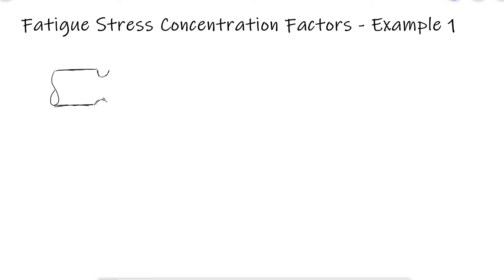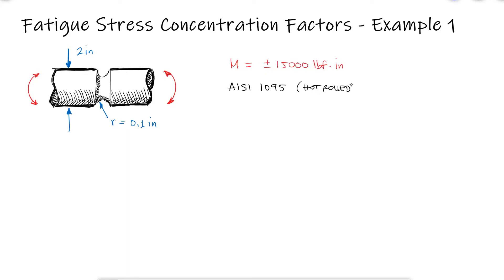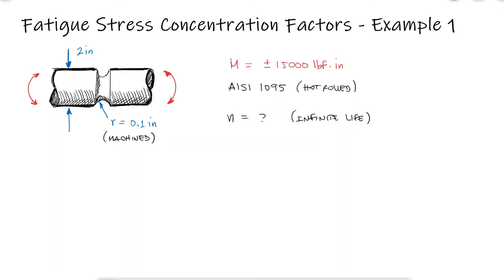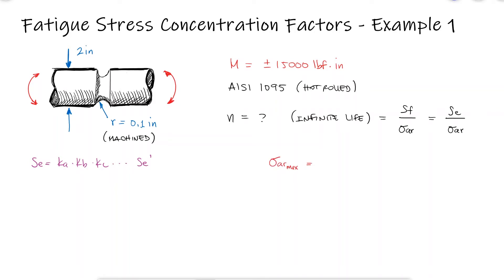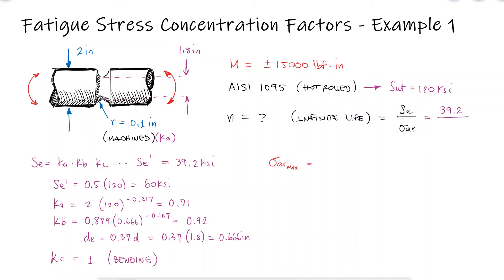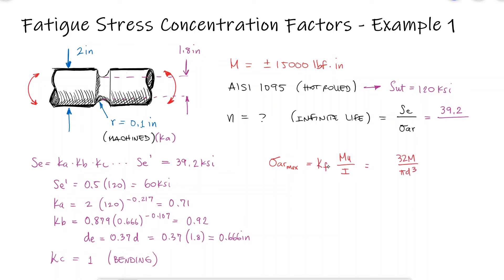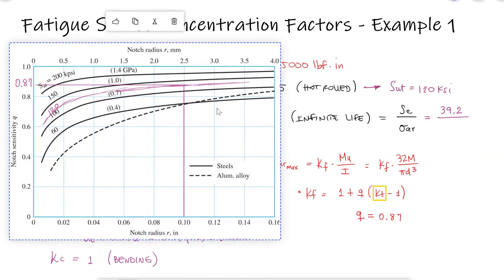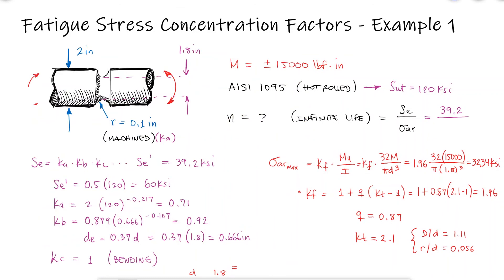Fatigue Stress Concentration - Grooved Rod Factor of Safety for Infinite Life - Example 1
Fatigue Strength - Endurance Limit
Static Stress Concentration Factor for a Grooved Round Bar in Bending
Notch Sensitivity Factor
Factor of Safety for Infinity Life
Alternating Stress
Marin Factors